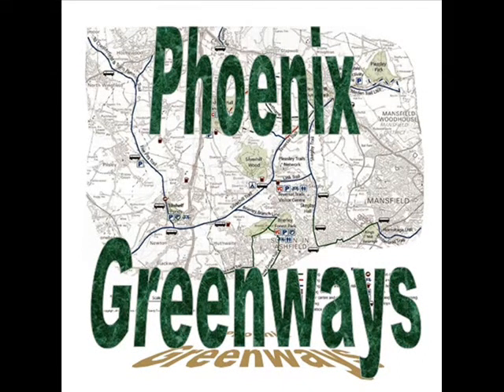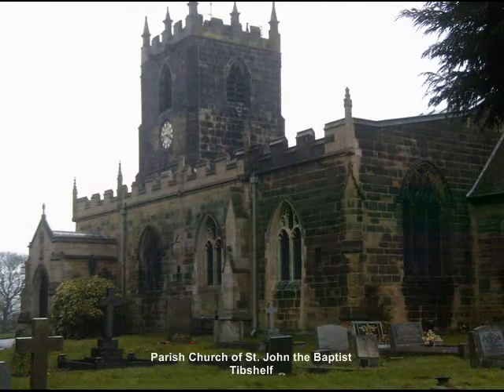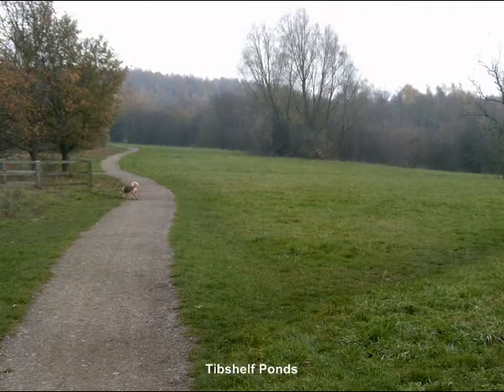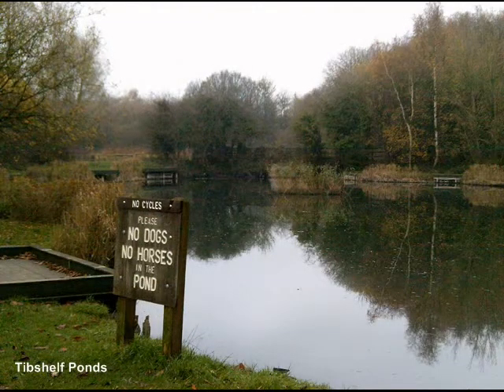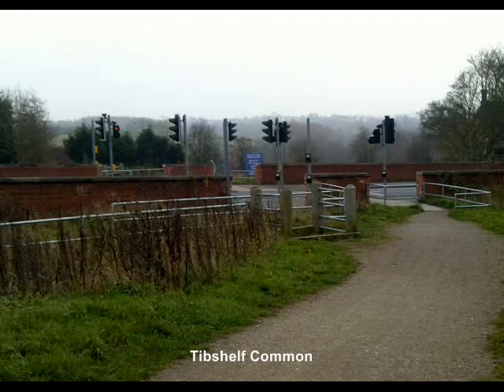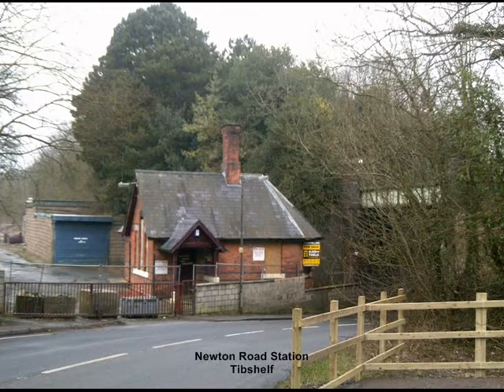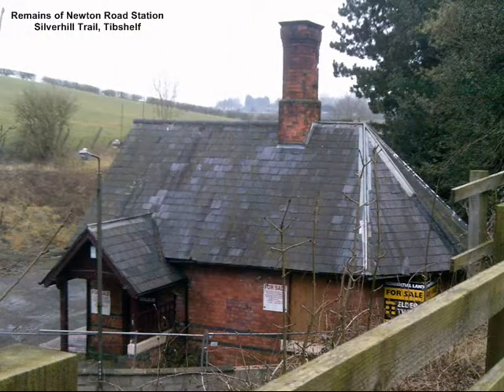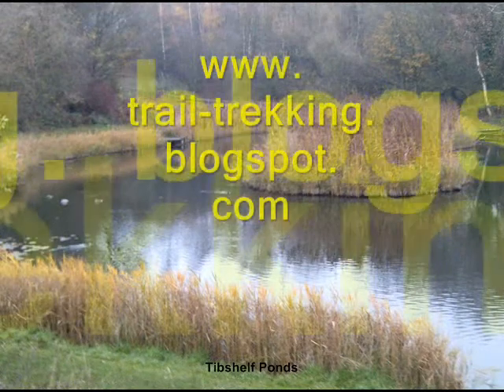Trail Trekking Through Time - Five Pits Trail Historical Journey - 1st stop, Tibshelf. (2nd edition)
View the original 'Trail Trekking' blog post

Video slideshow and voice-over giving a brief history of Tibshelf in Derbyshire and its industrial past.
A remake of the original to compliment the rest in the series.